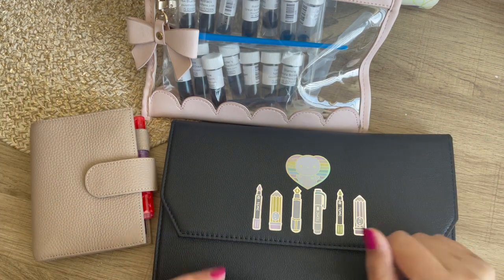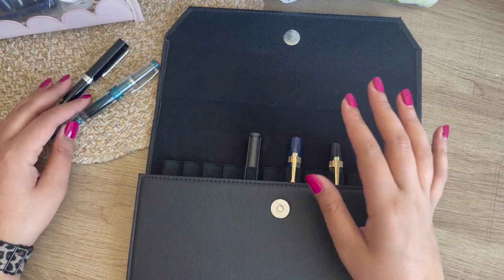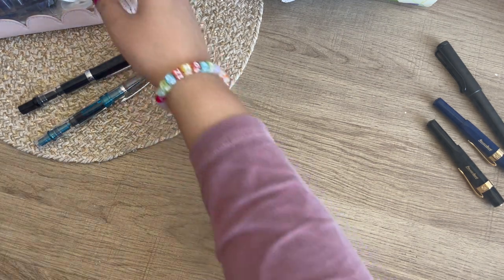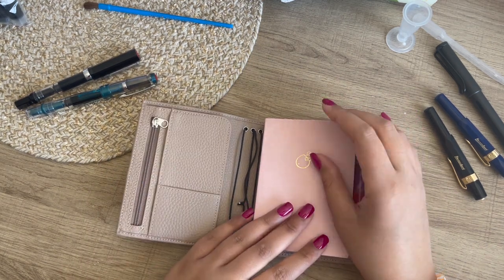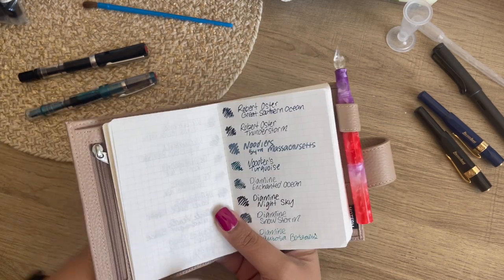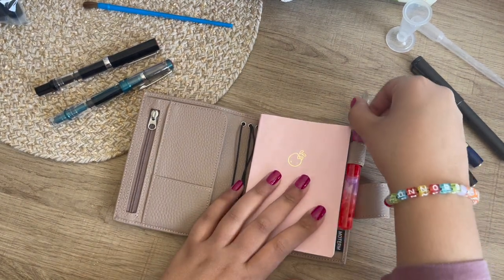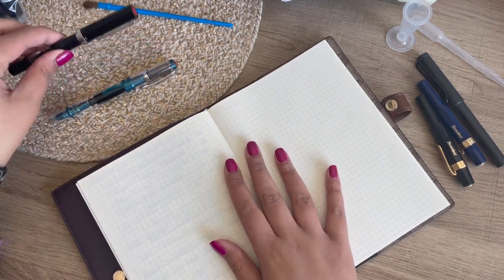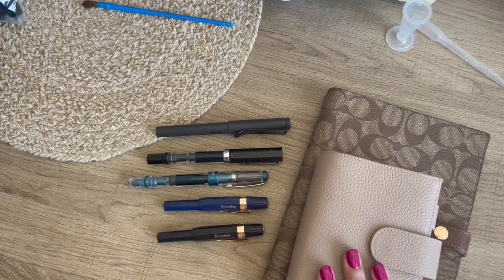Fountain Pen Haul & CURRENTLY INKED ft. Goulet Pens, TWSBI, Kaweco & more...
✩✩✩ WELCOME!
Hey Guys! Ever since I was a child I looked forward to school supplies shopping every year! I had a planner all through out my primary school years! Then, in early 2017 I discovered binder planning. It wasn't for me at the time and I strayed away from it, but now I have re-discovered my passion for planning with Erin Condren! I love using sticker kits and embellishing my planner to decorate my life! This hobby allows me to be creative and exercise my (self-diagnosed!) OCD in a healthy manner! I hope you stick-er-round!
       XOXO Mariyea Monay!

✩✩✩ LINKS:

✩Pen Case:

✩Dip Pen:

✩Moterm Cover:

✩MD Notebook: